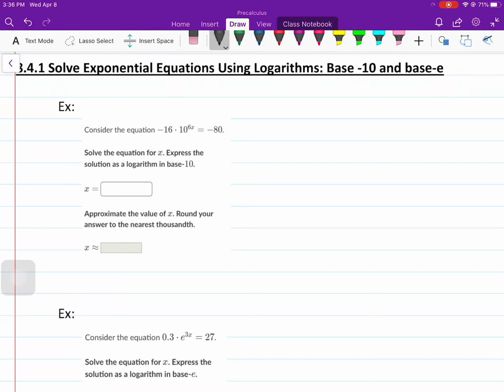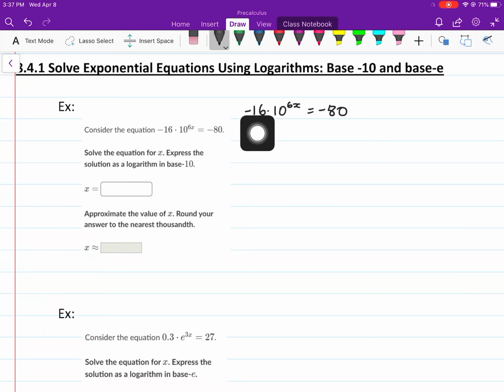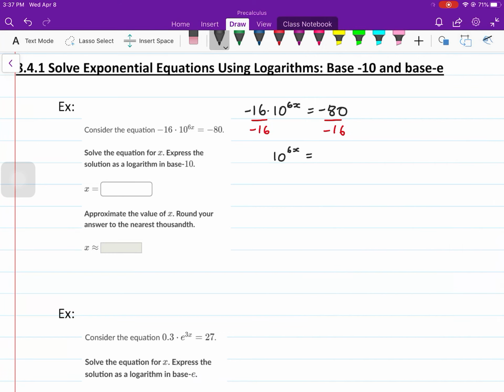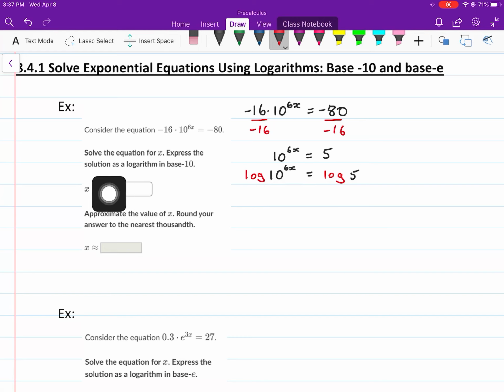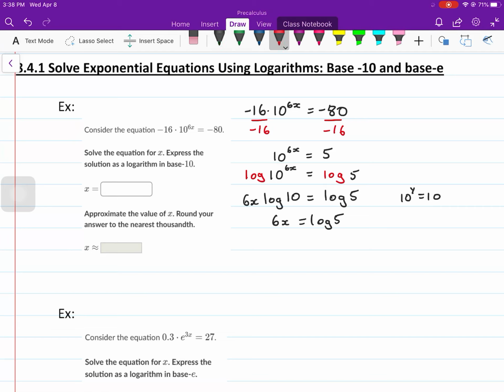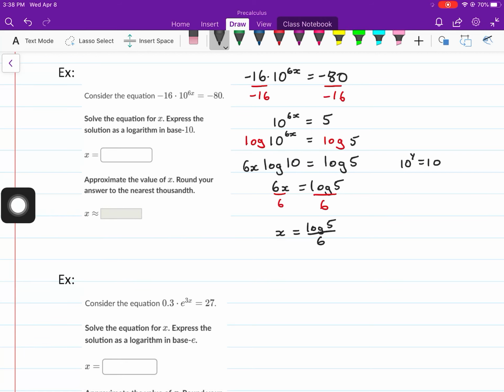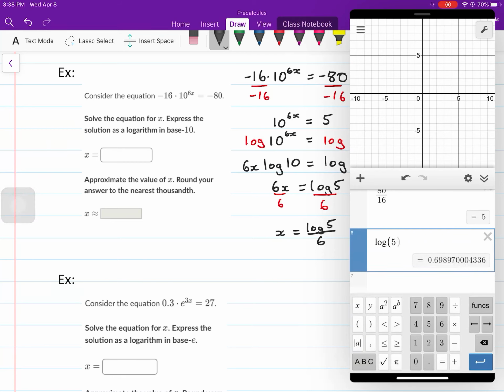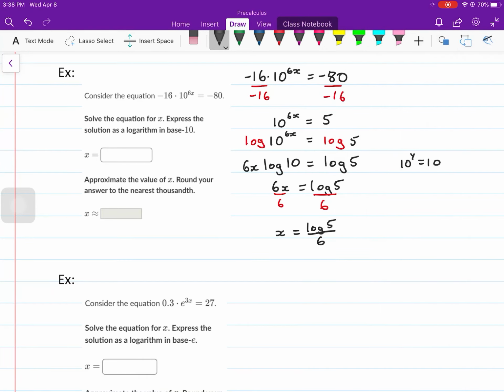8.4.1P Part 1